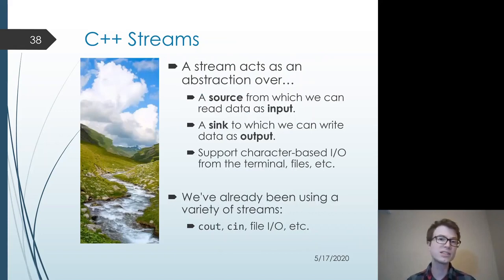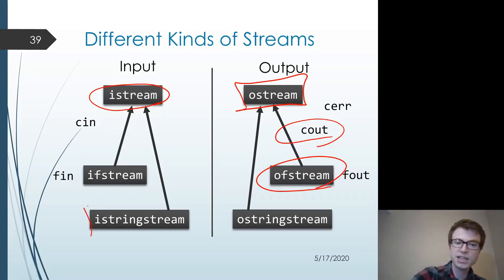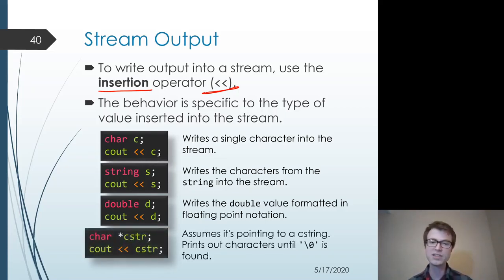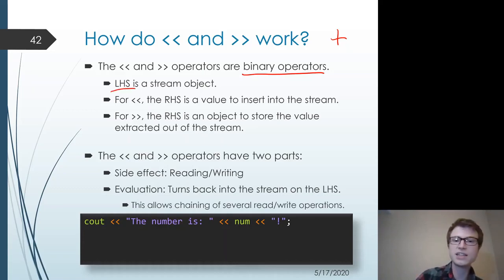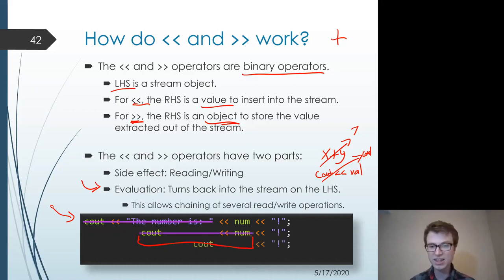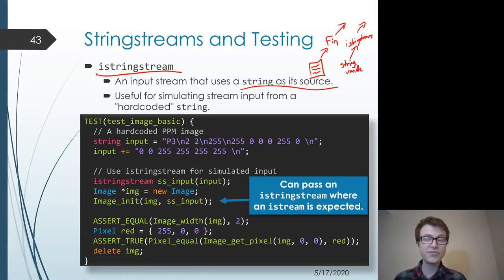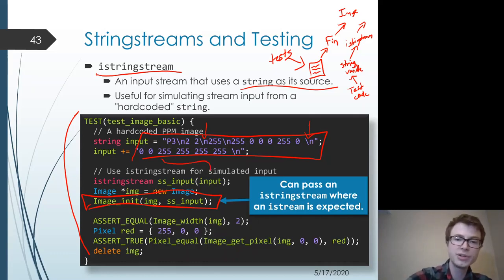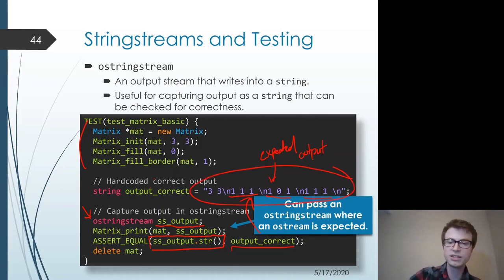Testing with Stringstreams